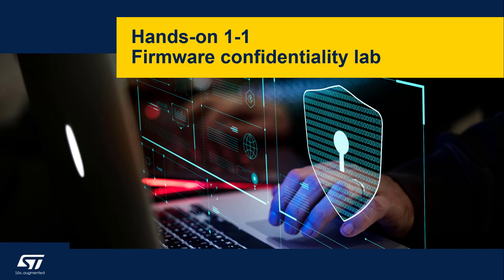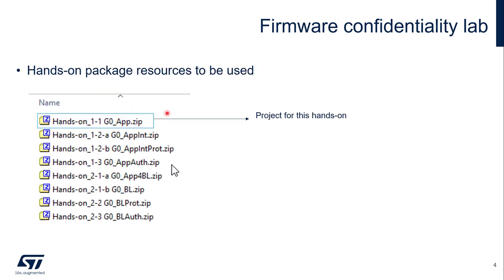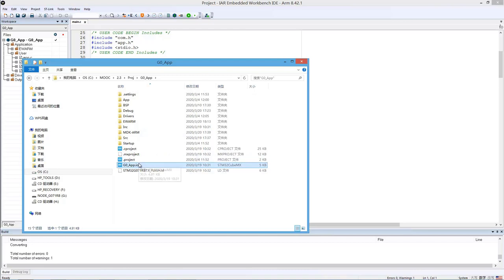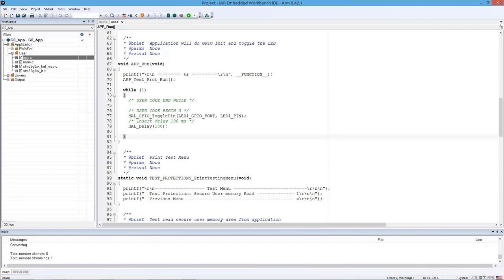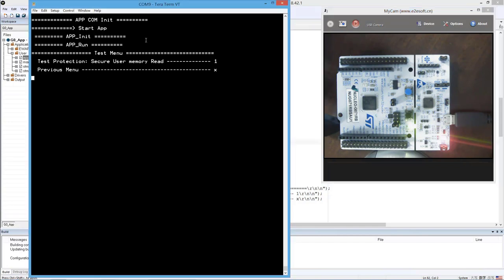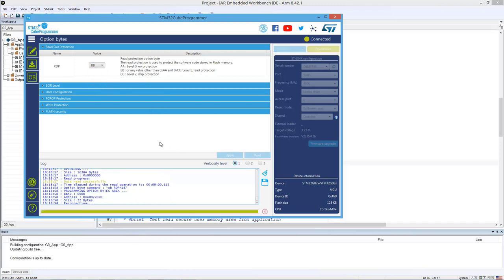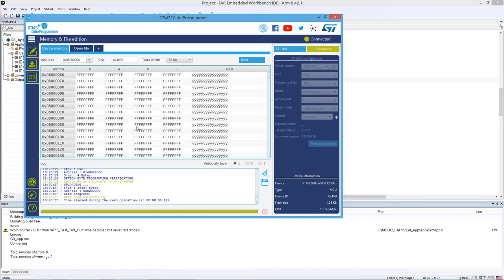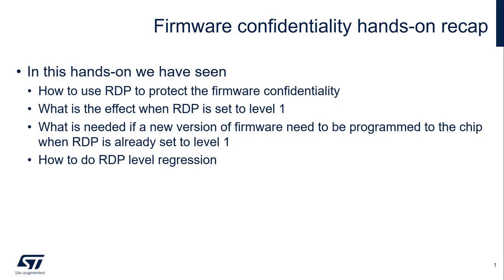Security Part4 - STM32 security in practice - 03 Firmware Confidentiality lab